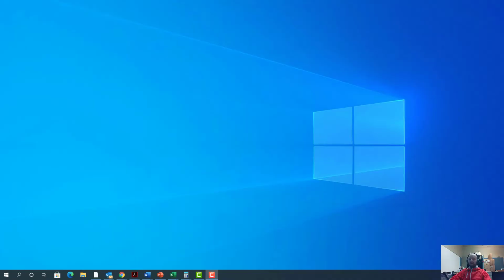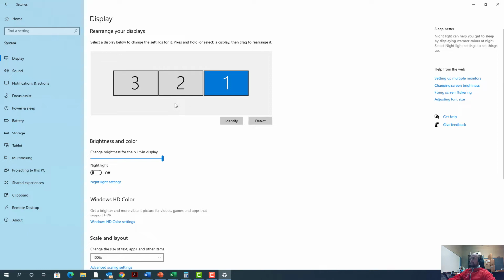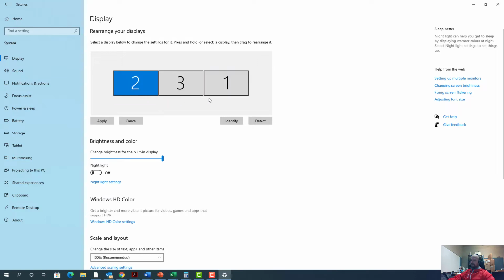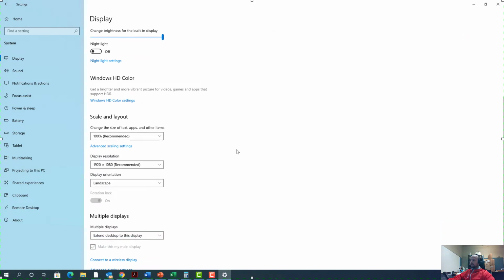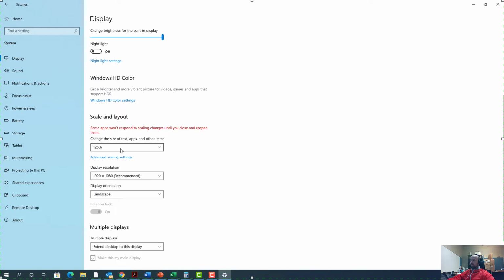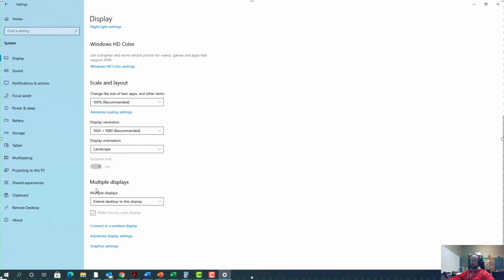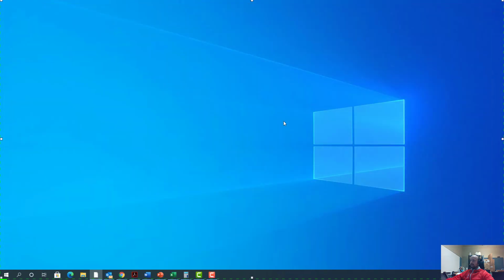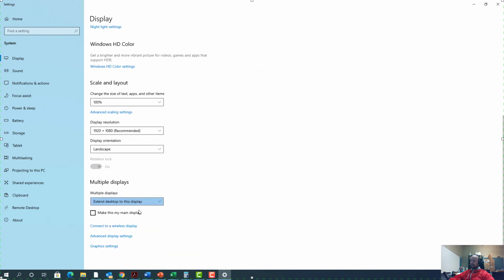Configuring Multiple Displays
In this video, I go over where to find Display Settings and how to configure multiple displays to your computer.